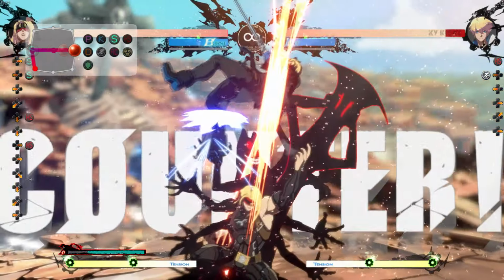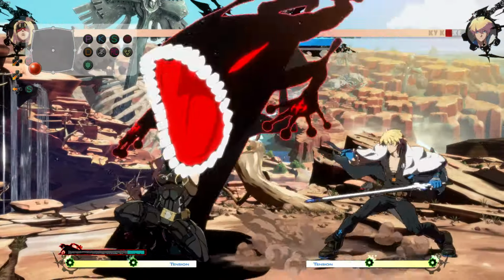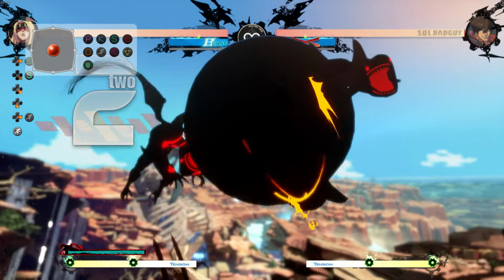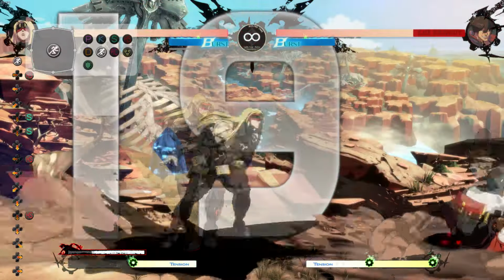Zato Guide Part 3 | Combos | GGST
Table of Contents:
0:00 No Eddie
0:52 Eddie
1:15 Sandwich Combos
3:10 Midsreen Mix Confirm
3:25 Burst Punishes
3:51 Corner DP/Super Punishes
4:13 Drills Oki
4:52 Crossup Frog
5:15 Counter Hits
6:14 Oppose 2H
6:51 RC
7:43 Outro